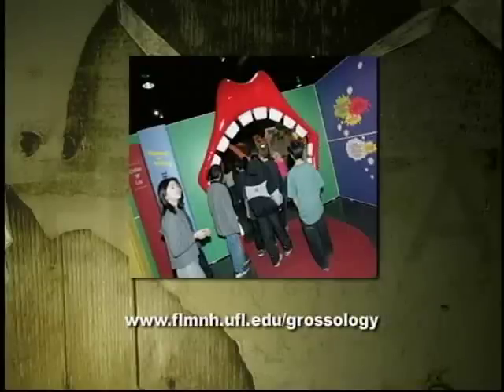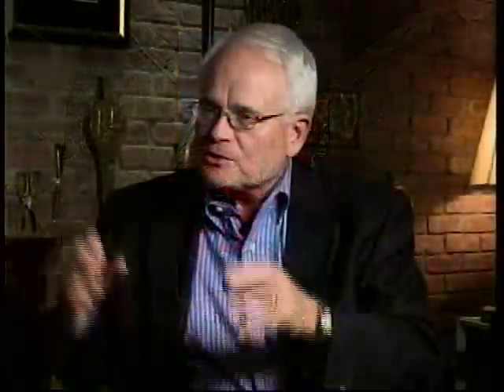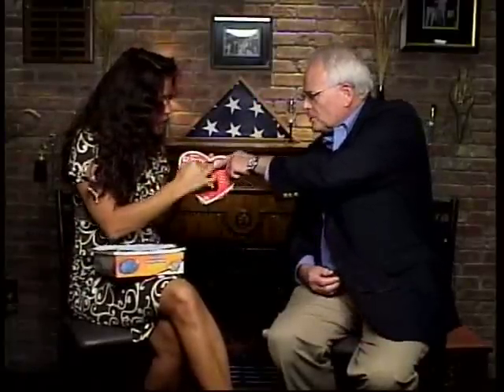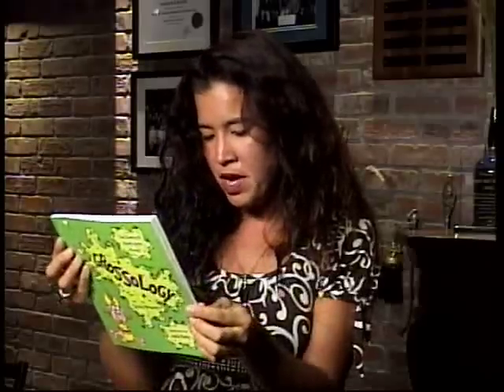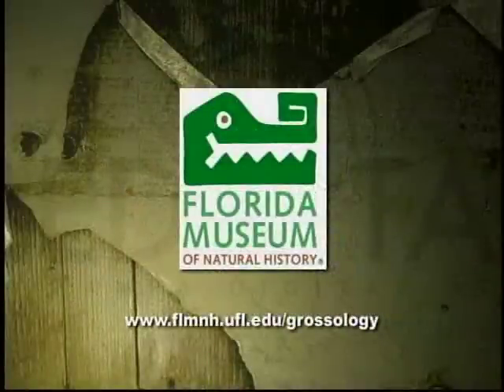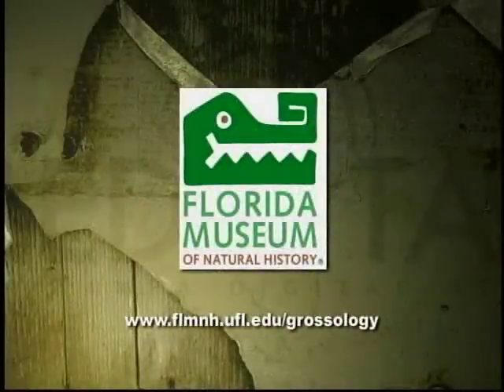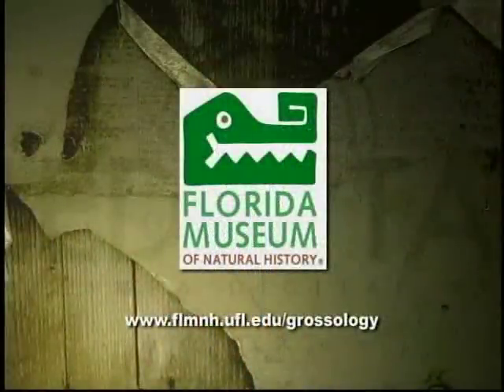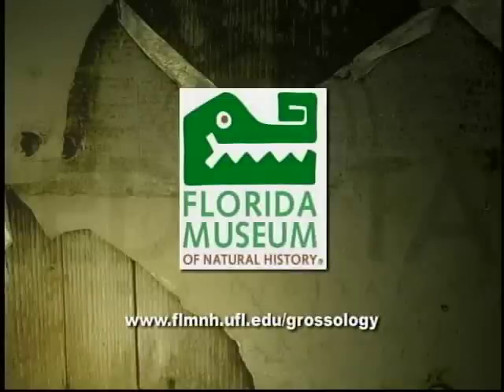Tampa Bay's Media Talk: Grossology: Florida Museum of Natural History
Doug Noble is the head of exhibits and public programs at the Florida Museum of Natural History in Gainesville, Florida. He talks about body functions. That's right, "Grossology: The [Impolite] Science of the Human Body" has made its national tour stop near University of Florida, where everyone can explore why the human body produces mushy, oozy, crusty, scaly and stinky gunk. Tampa Bay's Media Talk host: Janet Sherer.